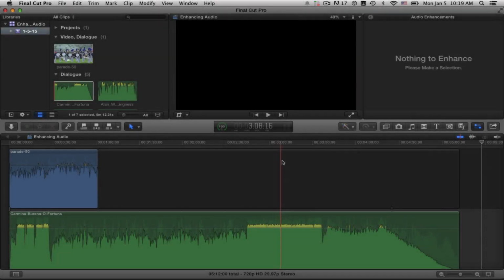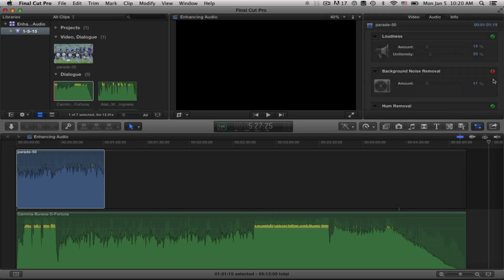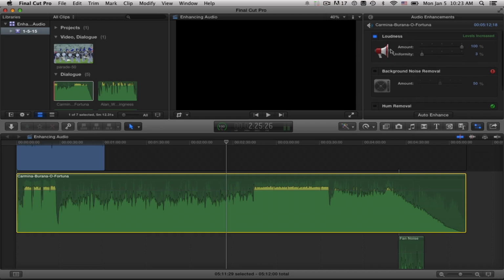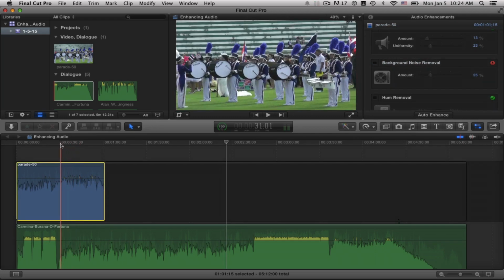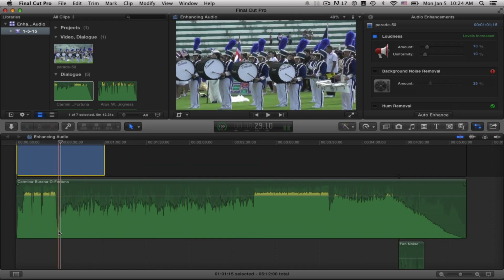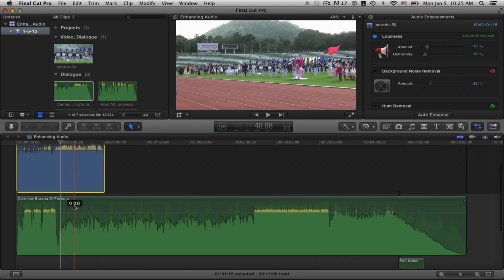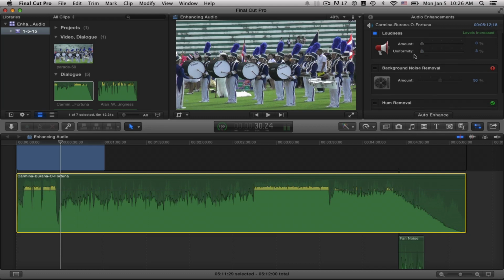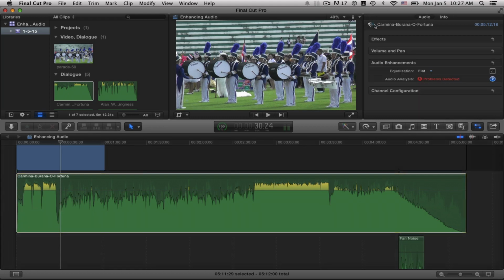Audio Enhancements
A word to the wise - trust your ears, not the warning notices!